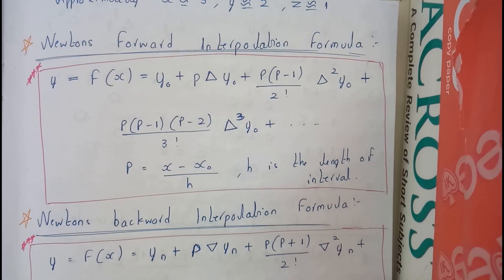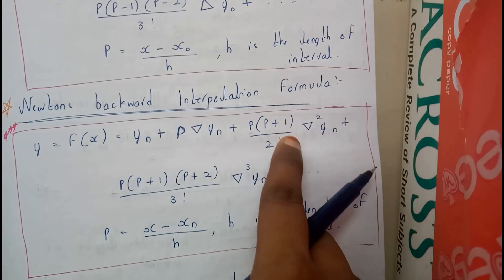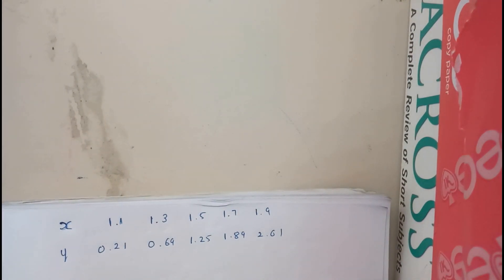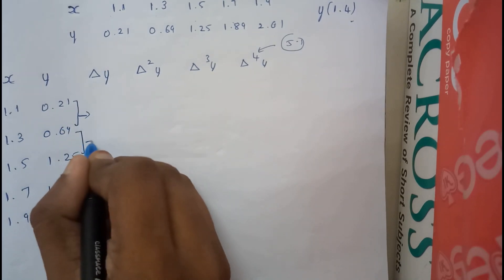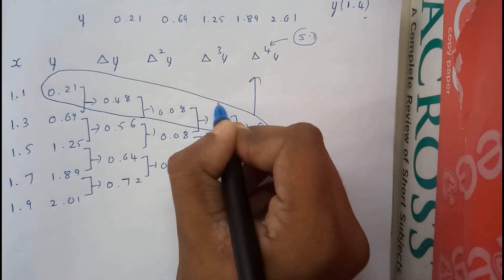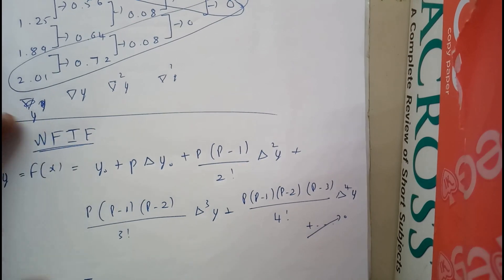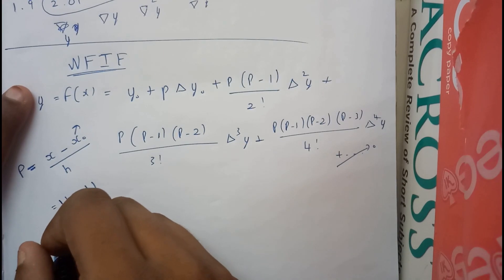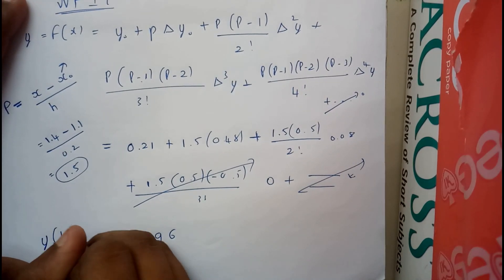7,Newton forward and backward interpolation for mula problem 1 || M & S || SEM 4